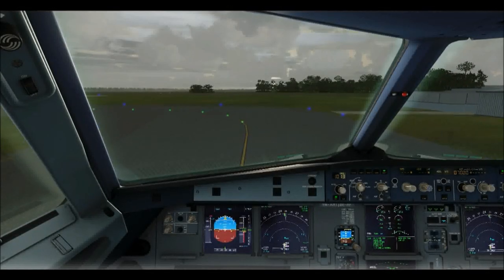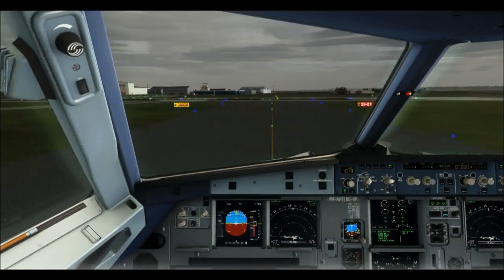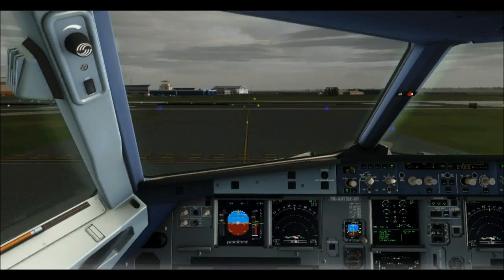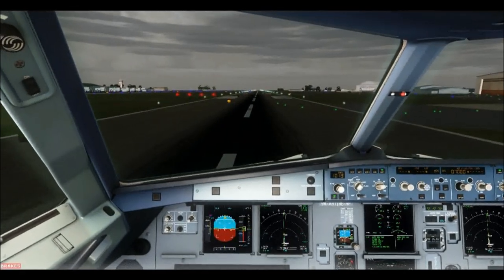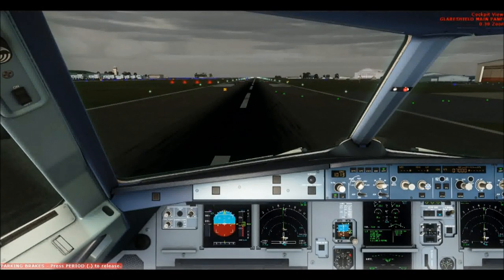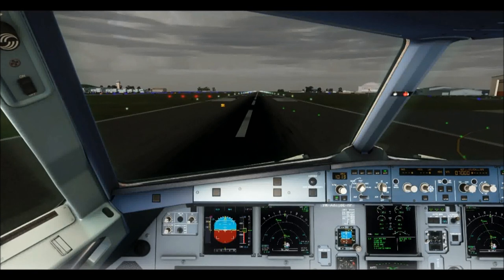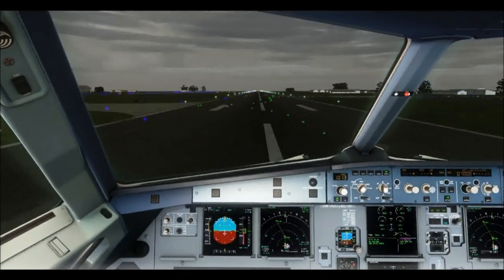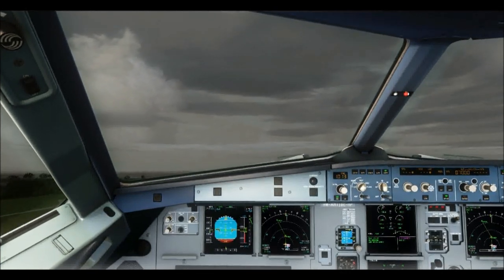FSX WBGG-WBKK (Kuching-Kota Kinabalu) Takeoff with ATC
9M-AHT operating AXM6354 departing runway 07 to Kota Kinabalu. KIKAK1J departure. Ignore the RAAS callouts and minor scenery problems :D